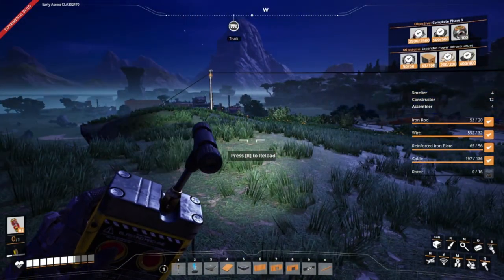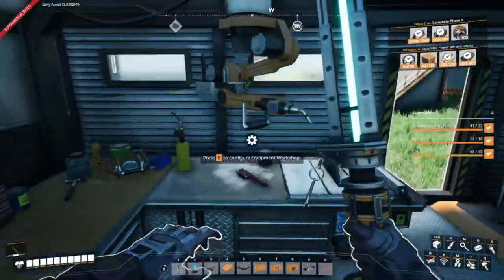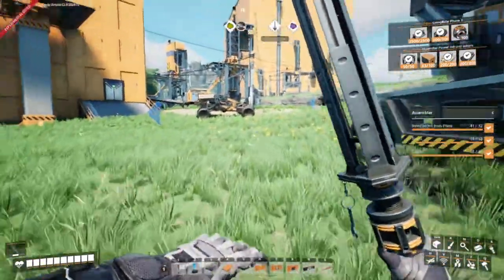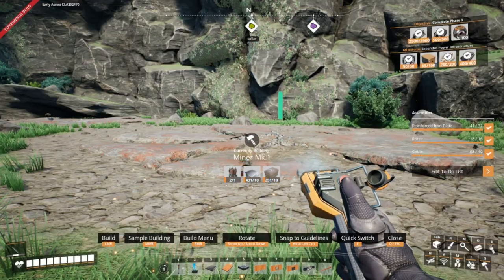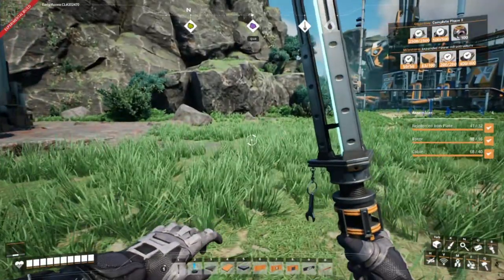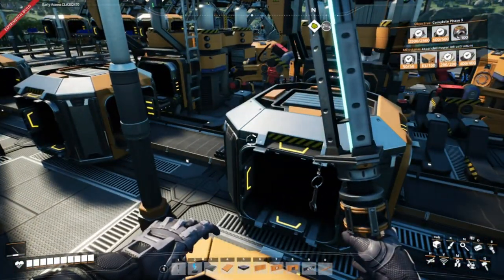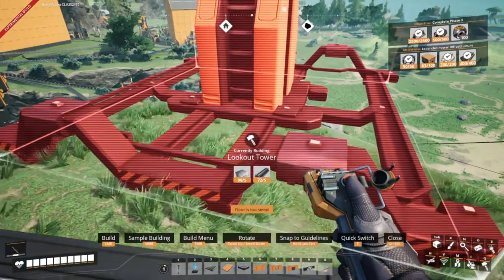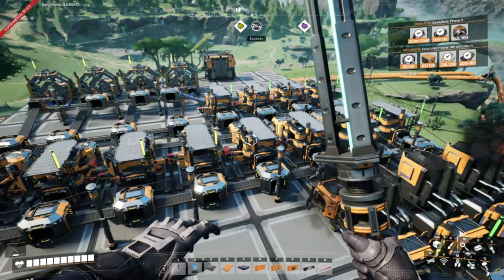Satisfactory Update6 ep23; Rotor overhaul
today we built a massive factory just for rotors. hope you enjoy.
 🔹Partnership;
44 Views - Aug 8, 2023
LIVE STREAM; MON,WED,FRI,SAT @7pm EST
 VIEWER SHOUTOUT;
  🔹Newest sub; Simone Joseph
  🔹latest tipper;
  🔹newest discord member;
🔹Support Us;
Amazon Associates;